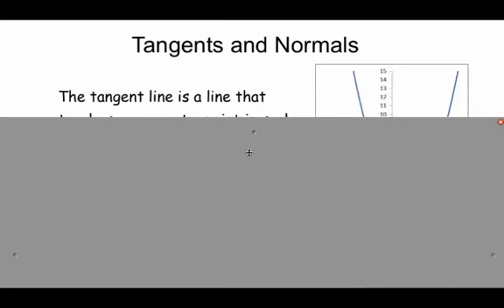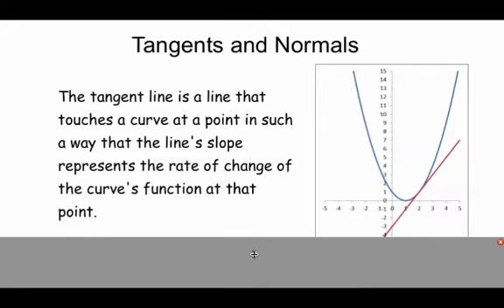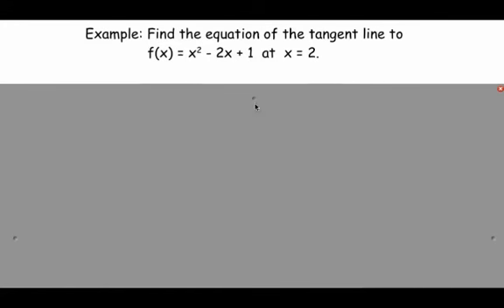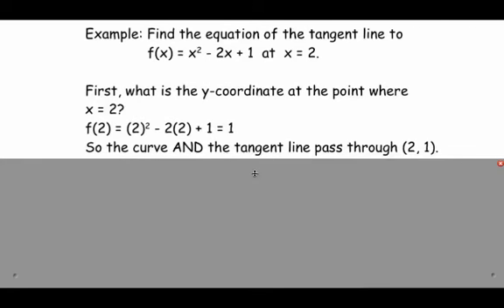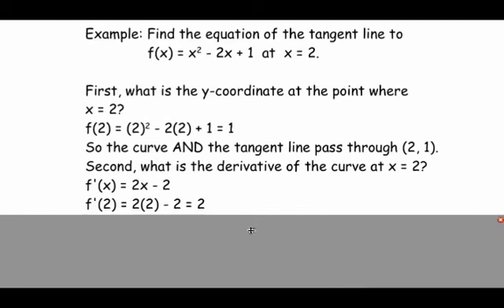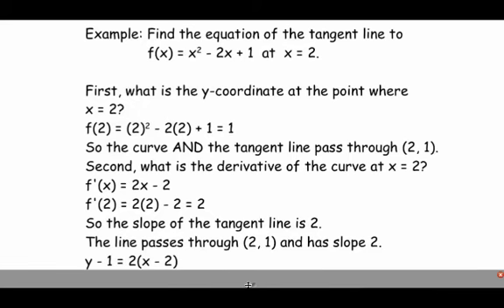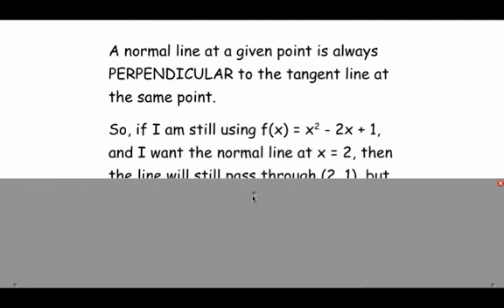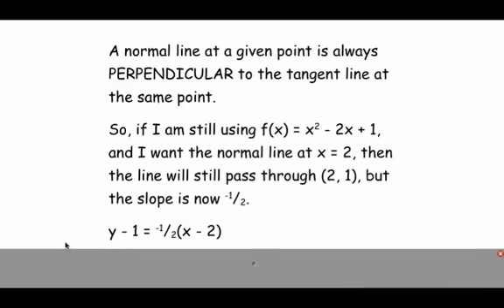Tangents and Normals (older version)